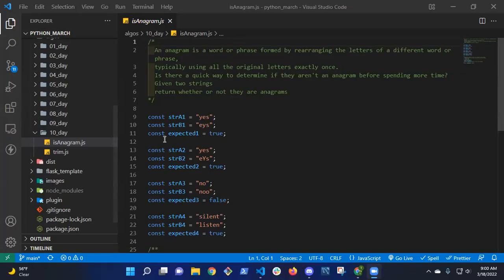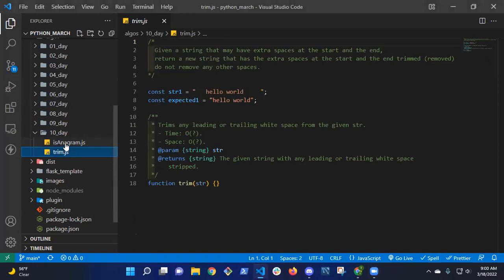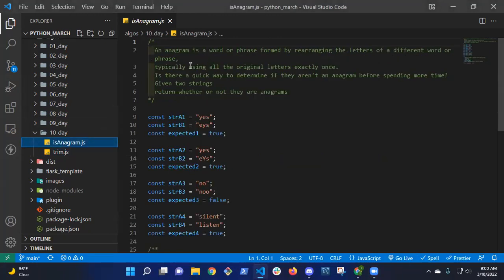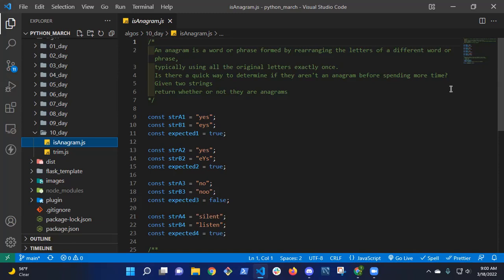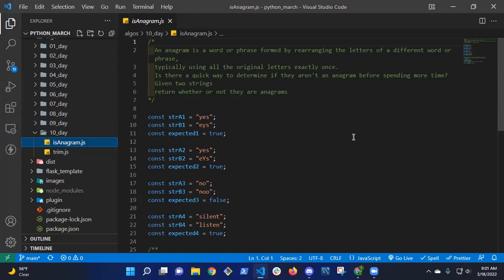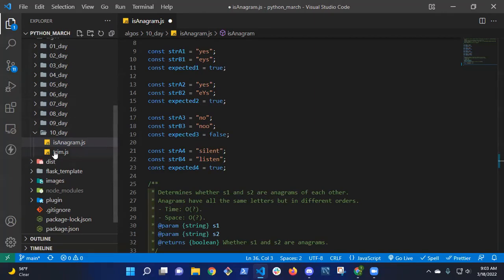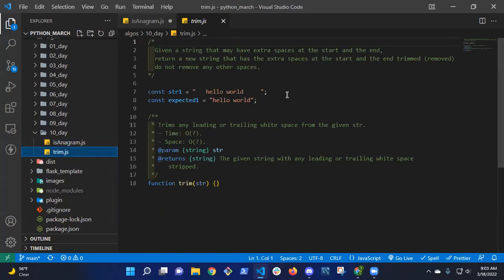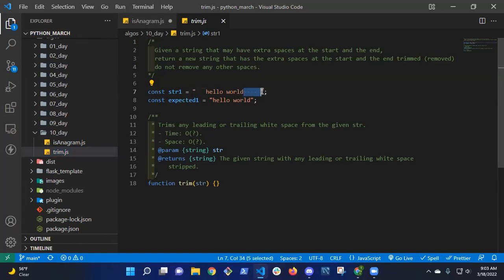Algos Intro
3/18/22